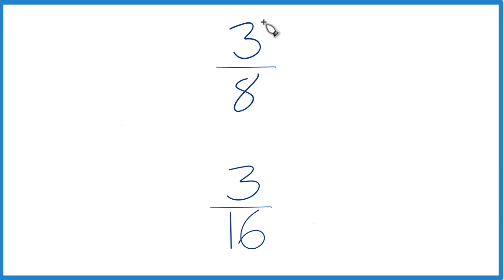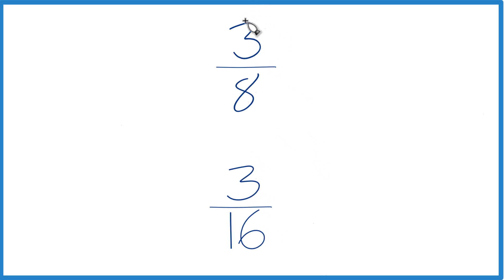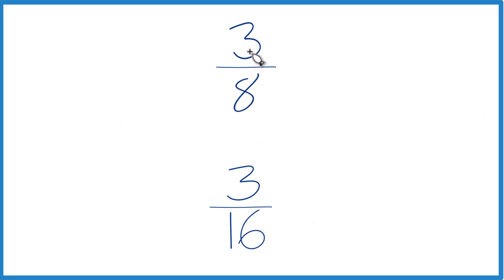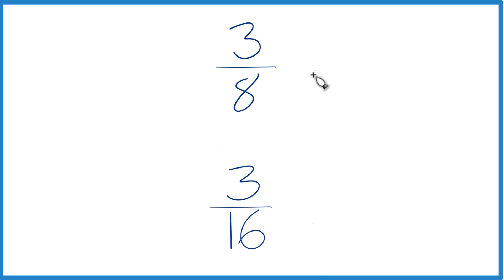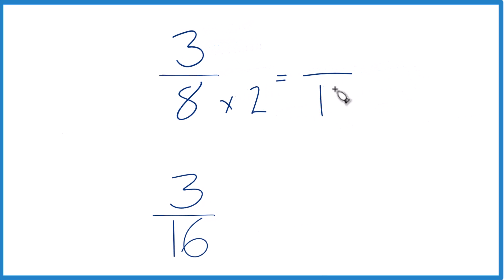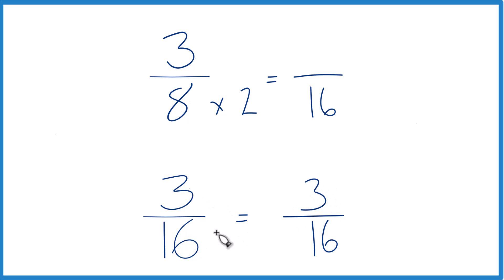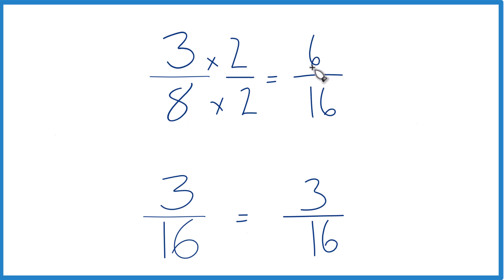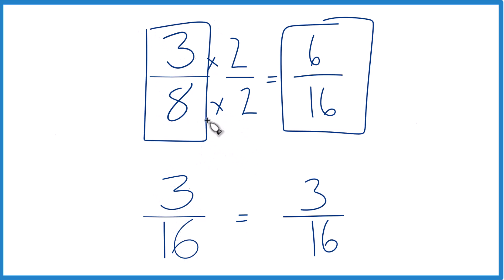Which fraction is greater, 3/8 or 3/16?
Second, we could also divide 3 by 8 and get 0.375. Then we divide 3 by 16 and get 0.1875. This also allows us to see that 3/8 is a larger fraction than 3/16.